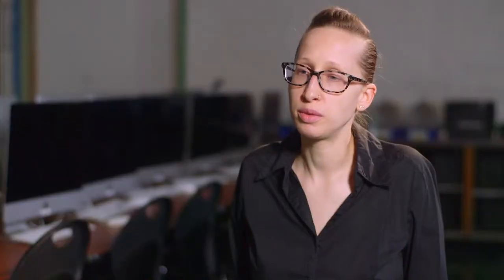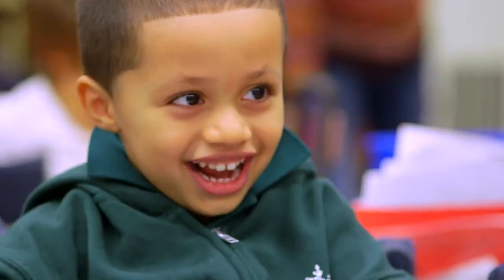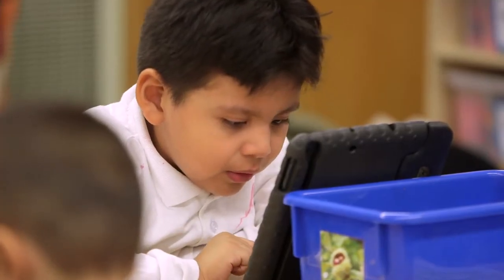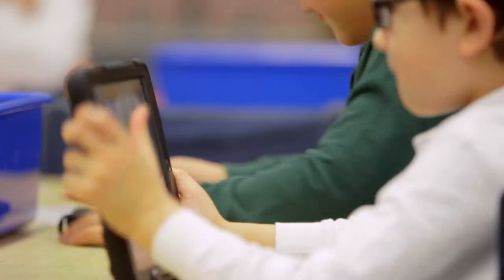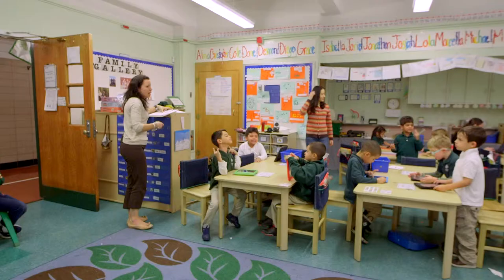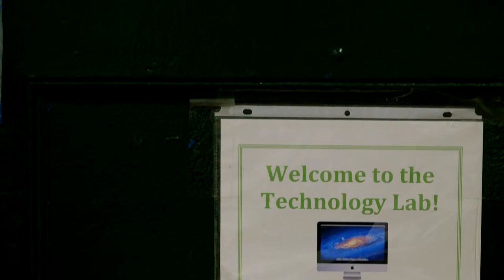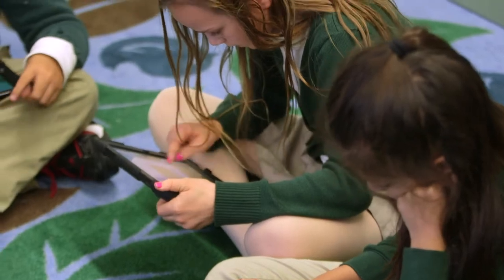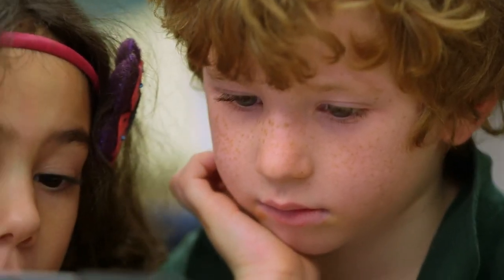Piloting EdTech at Brooklyn Arbor School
In this video, Brooklyn Arbor teachers Maria Arcodia and Théa Williams invite you into their classrooms to share their experiences working with Teachley Analytics, a company offering apps to supplement students’ math instruction, in this year’s Short-Cycle Evaluation Challenge.